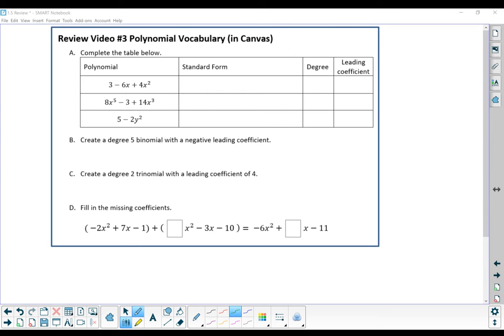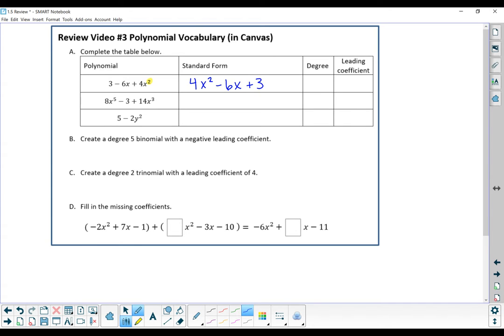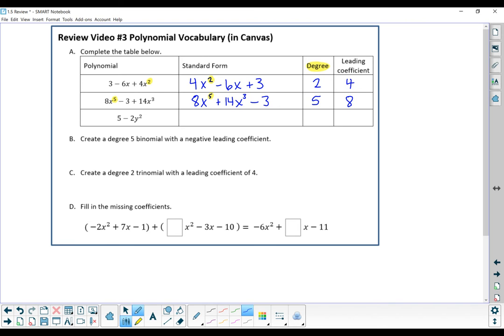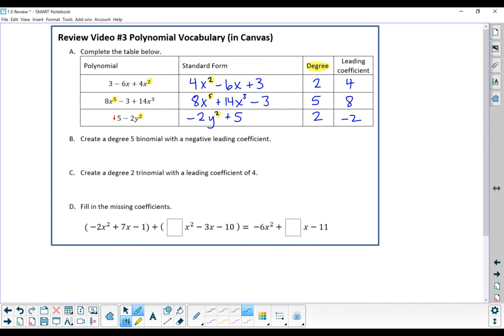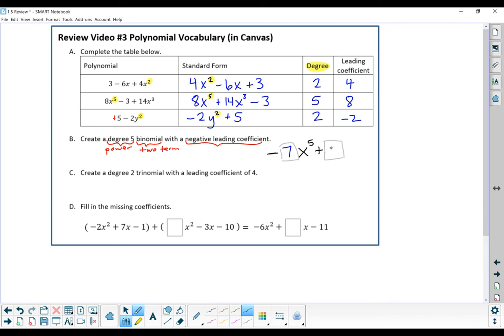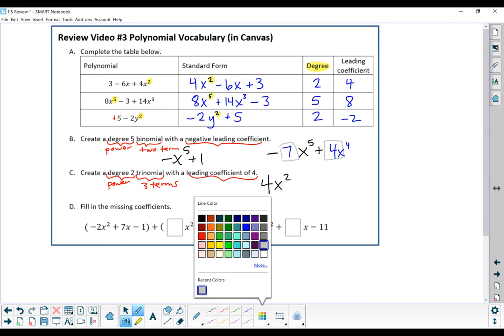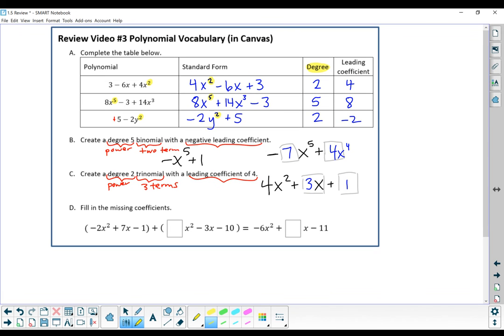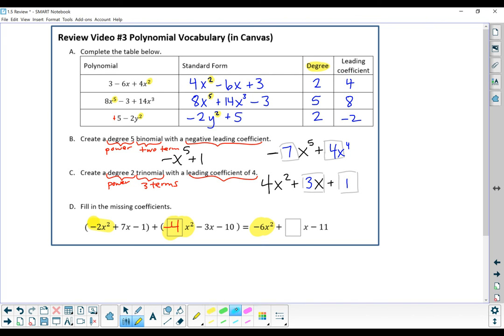Math 2: Unit 1 Review #3